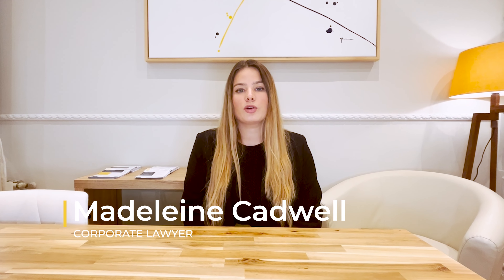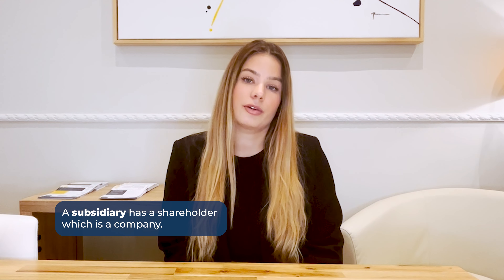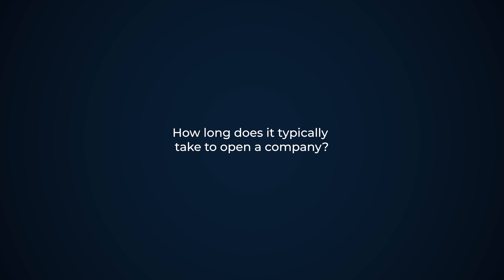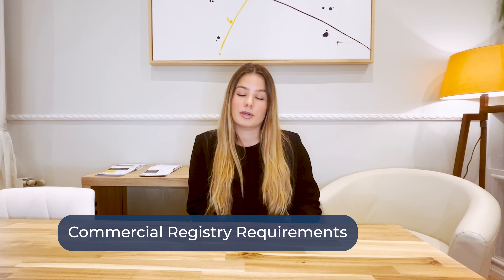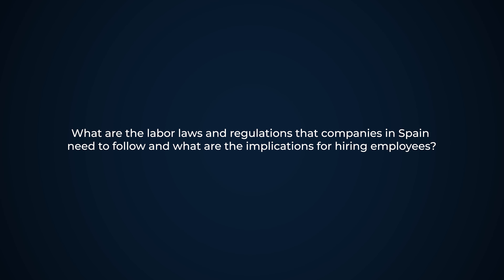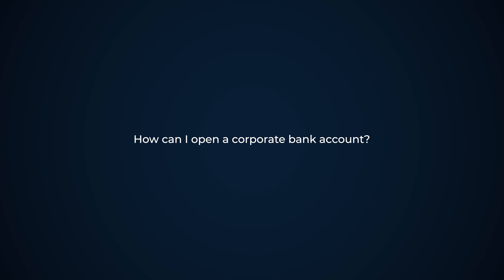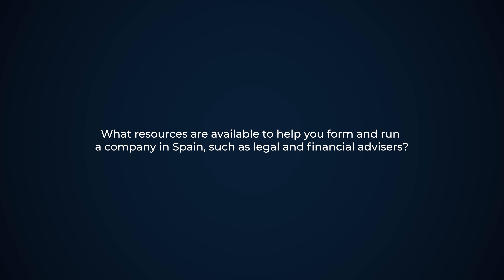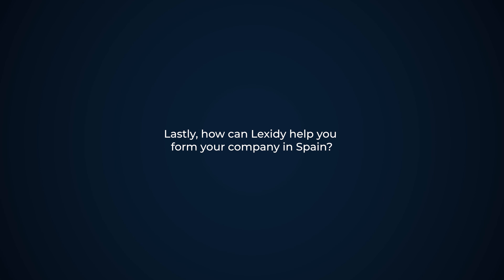A Legal Expert's Guide to Starting a Business in Spain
Are you thinking about starting a business in Spain? Madeleine Cadwell, a corporate lawyer at Lexidy, answers 12 essential questions about company registration in Spain.

This comprehensive guide covers everything from the types of companies you can form, the process of setting up a company in Spain, tax implications, compliance requirements, labor laws, brand protection, and more. Whether you're a local entrepreneur or an international business owner looking to expand into Spain, this video is your go-to resource for setting up a business in Spain.

Link to Free consultation below ⬇️ 📣

Timestamps:
00:17 - Types of companies in Spain
01:14 - Requirements for starting a business in Spain
01:49 - Steps for company registration in Spain
02:28 - Timeframe to open a company
02:50 - Tax implications of forming a company
03:12 - Compliance requirements and consequences of non-compliance
04:06 - Spanish Labor laws and hiring employees
04:54 - Protecting your company brand
05:30 - Opening a corporate bank account
06:08 - Operating a Spanish company throughout the EU
06:56 - Resources for forming and running a company in Spain
07:40 - How Lexidy can assist in forming your company in Spain